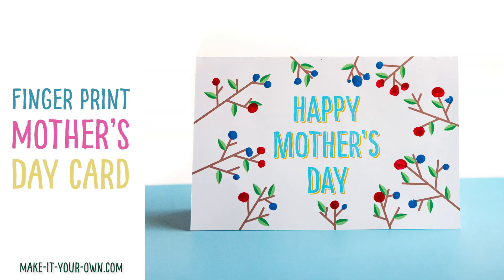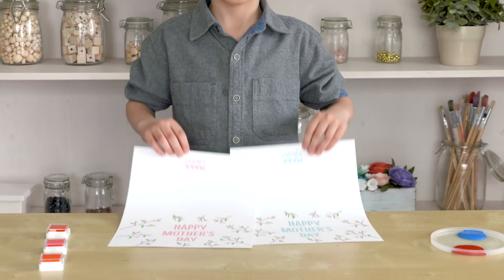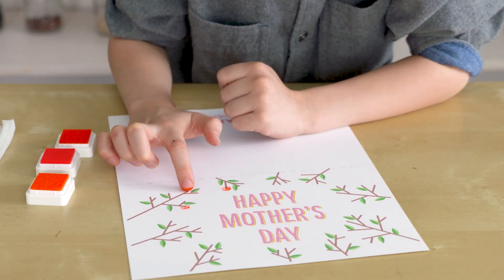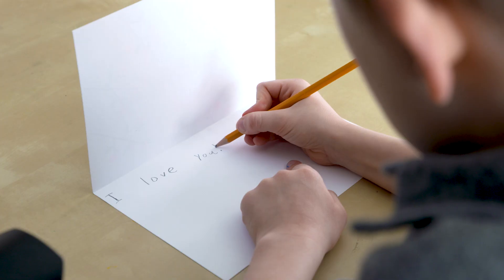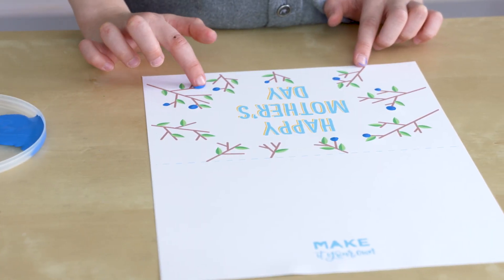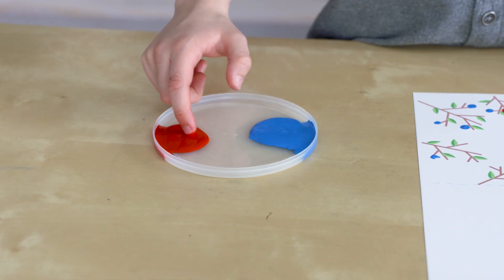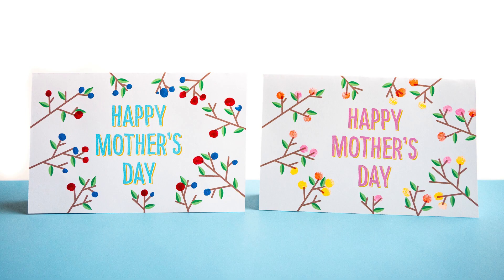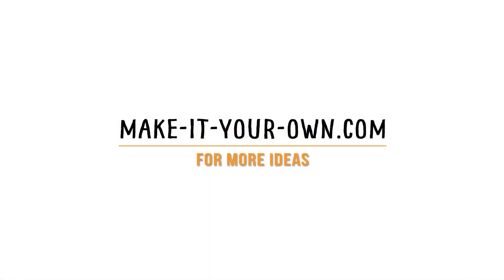Finger Print Mother's Day Card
Use a stamp pad or paint to create flowers or berries with your fingerprints for this keepsake card for Mother's Day!  Make this for your mom, Grandma, aunt or special mentor in your life!